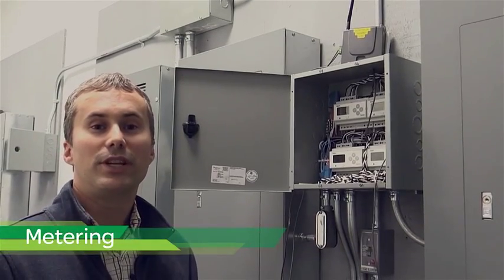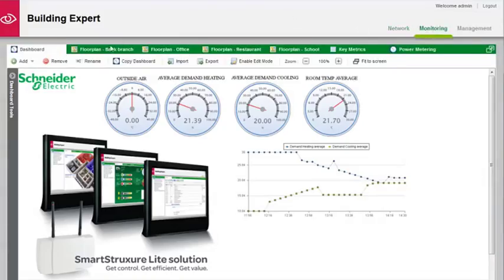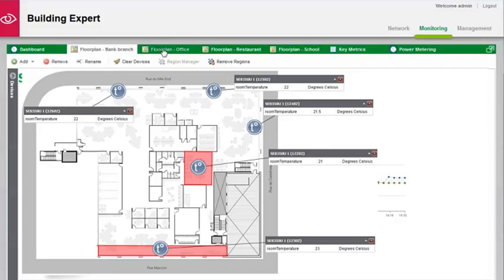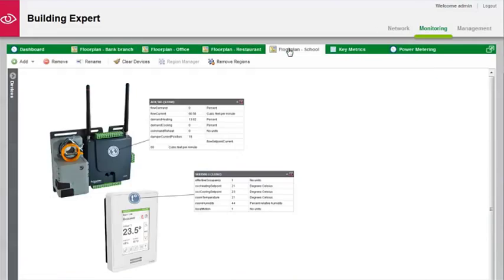Špičkové centrum pro automatizaci budov Schneider Electric - přehled řešení. (České titulky)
Výzkumné a vývojové centrum Schneider Electric pro systémy malých budov. Nová  úroveň  bezdrátových  technologií.
Rekonstrukce s využitím nejmodernějších technologií pro řízení budov a řešení energetické účinnosti.